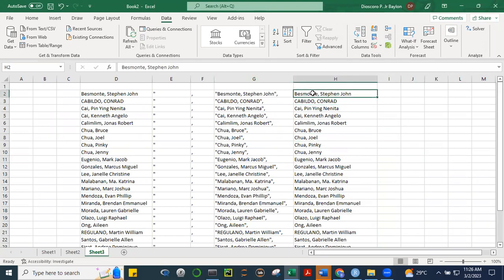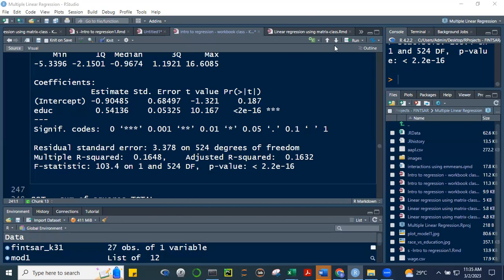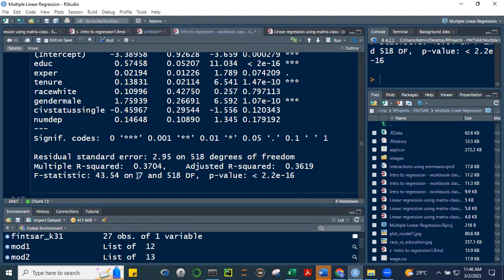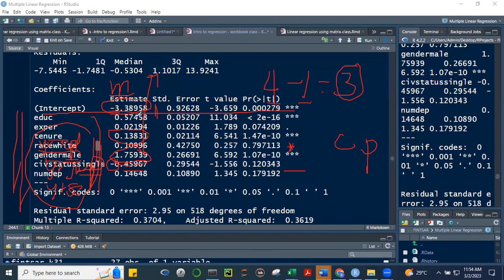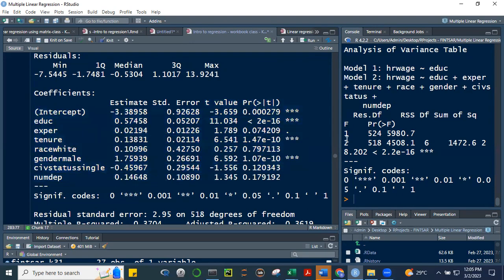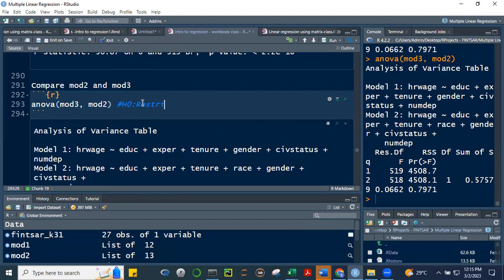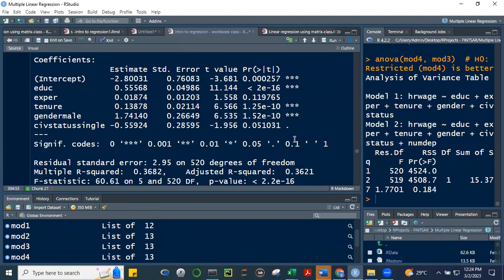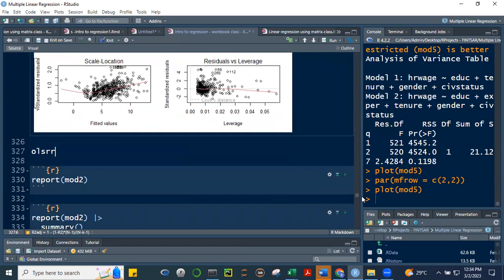FINTSAR K31 March 2, 2023 Stepwise Regression1